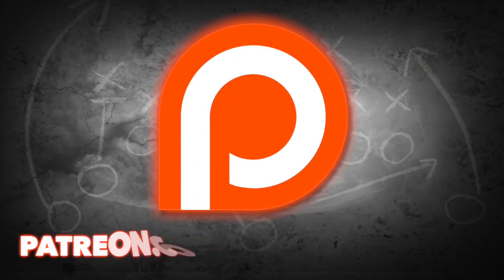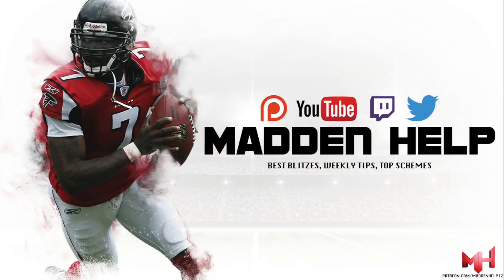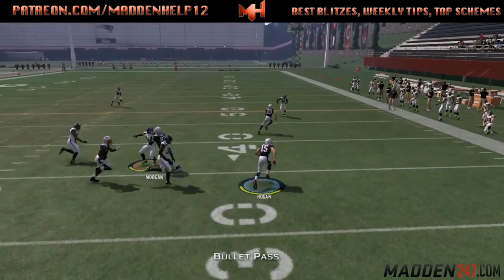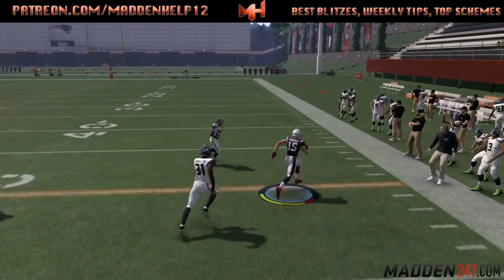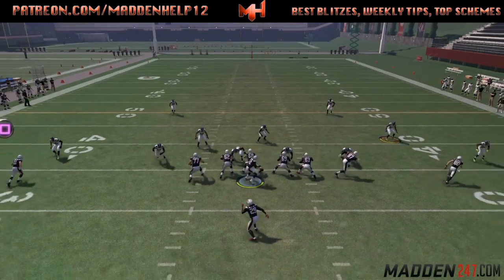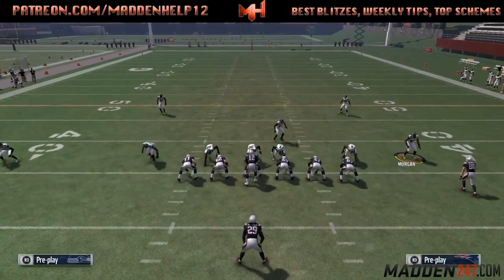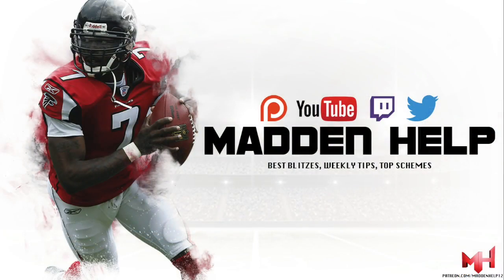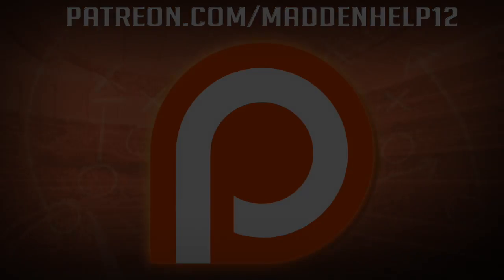Madddn 17 - Singleback Y-Trips Part 4 WR Screen